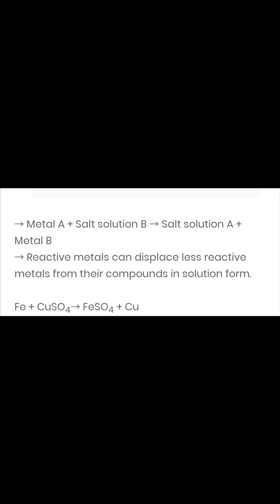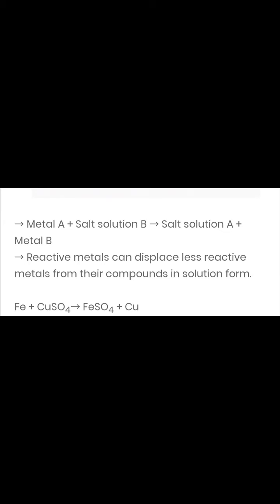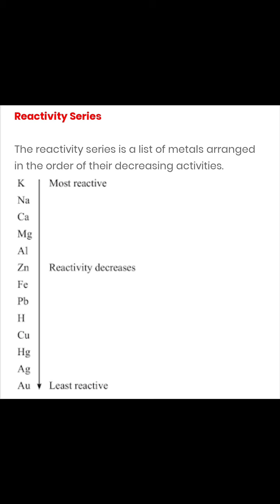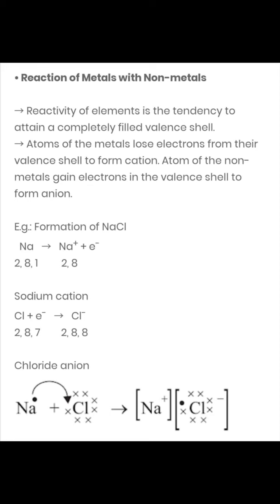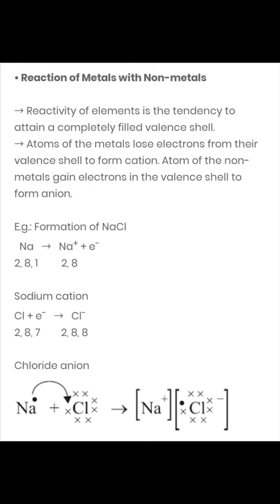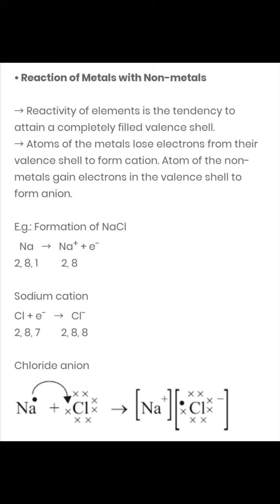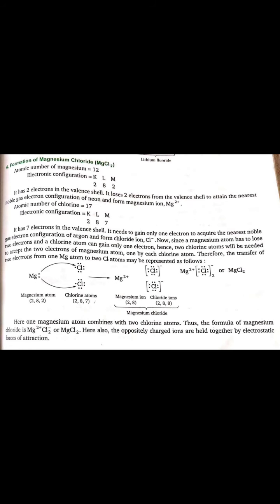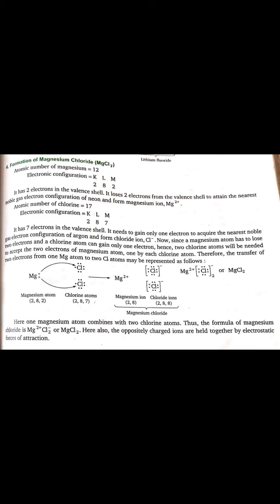20 June 2020